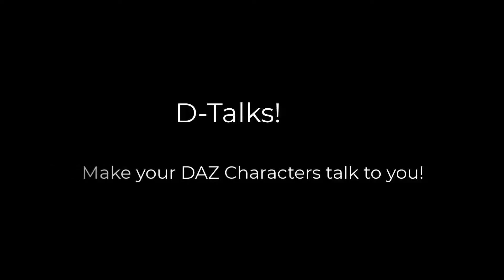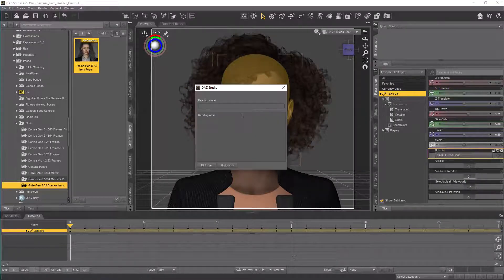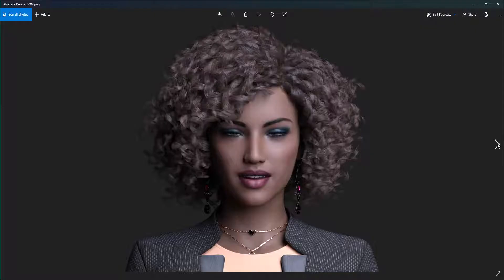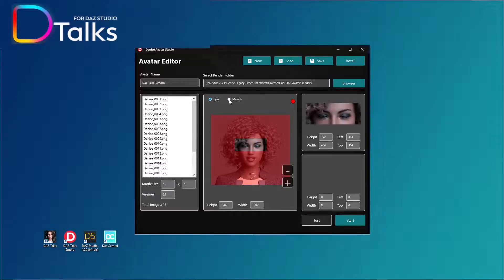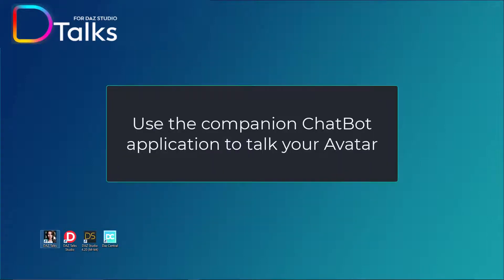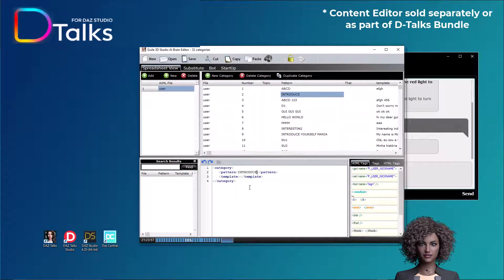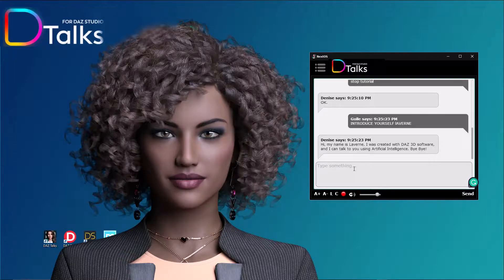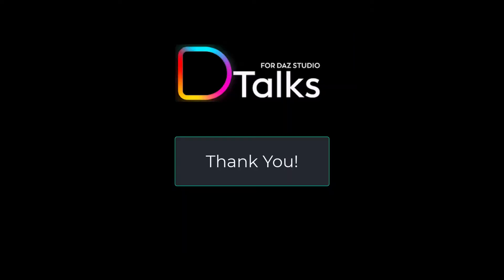D-Talks for DAZ Studio Characters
This full-featured software allows users to create DAZ STUDIO characters with Artificial Intelligence mouth-talking animation and use them with the companion chatbot-like Windows application, all in real-time. We named this application "D-Talks for DAZ Studio." There is also a 140-page .pdf tutorial available for purchase or as part of the D-Talks Bundle explaining how everyone can create beautiful and realistic talking Avatars using the free DAZ Studio software. D-Talks comes with an offline Speech Recognition Engine and a natural TTS voice. There is also an AI Content Editor, allowing users to add custom questions and answers.